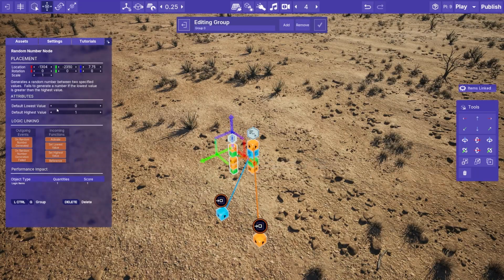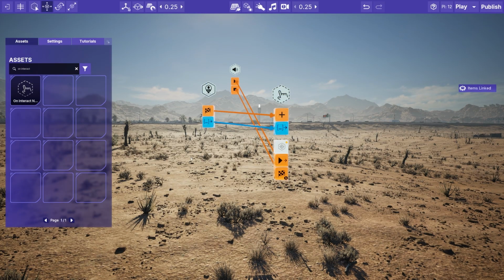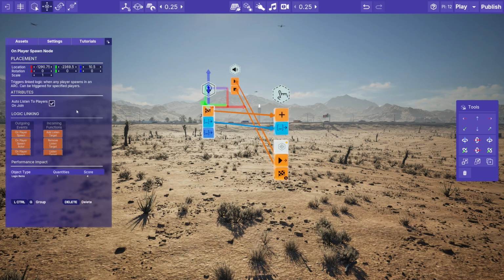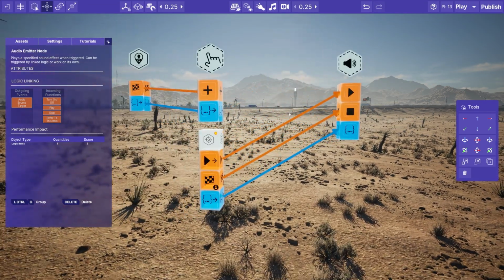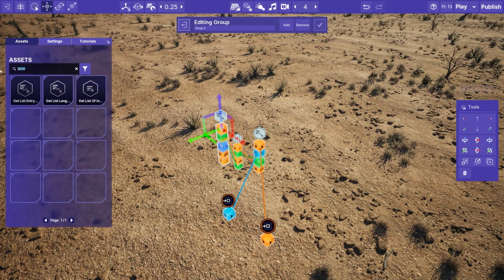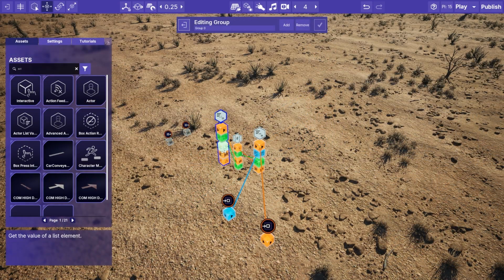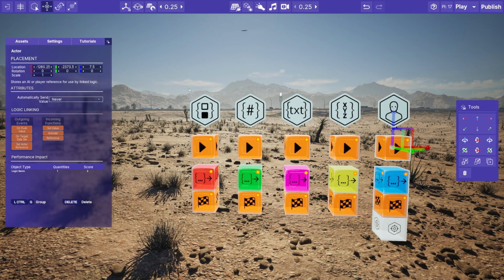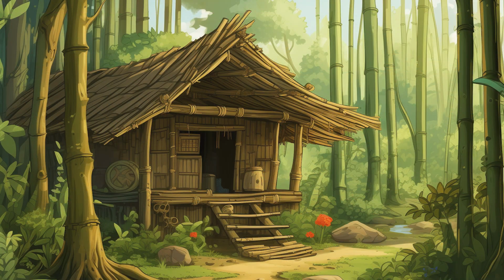How Nodes Work | Build.MindsEye Tutorial Series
In this tutorial, we cover the basics of nodes, their properties, and how to link them together in Build.MindsEye.

🌀 About MindsEye:
MindsEye is a futuristic, narrative-driven action game set in the neon-soaked city of Redrock. You play as Jacob Diaz, an elite soldier navigating a web of conspiracy, advanced AI threats, and fractured memories from a mysterious implant.